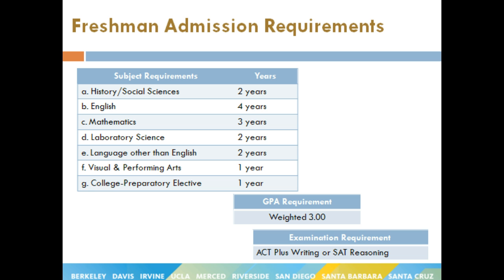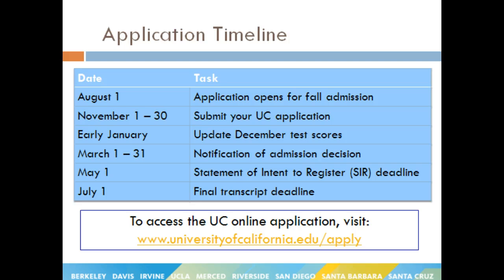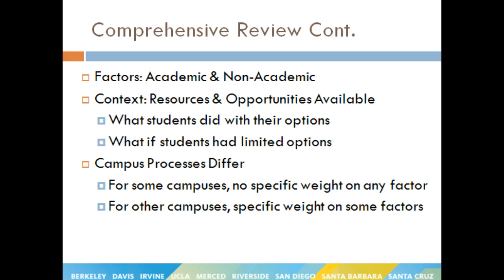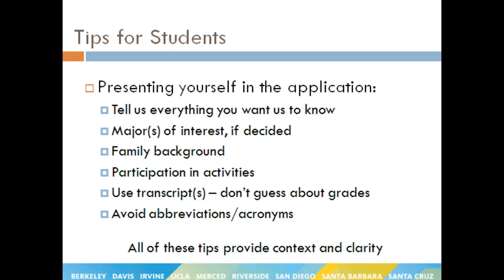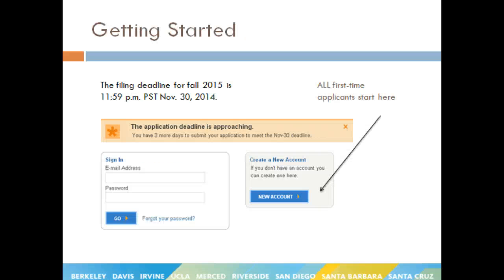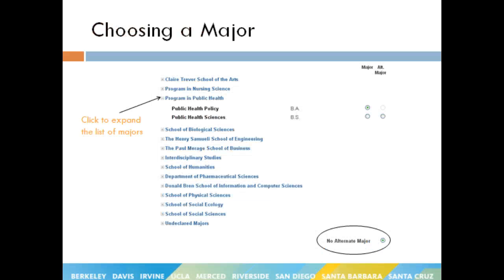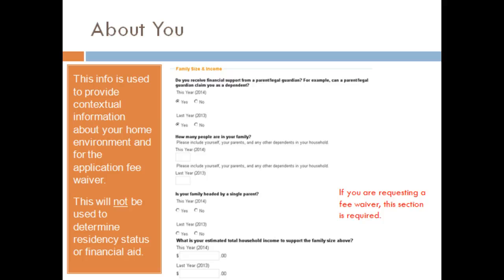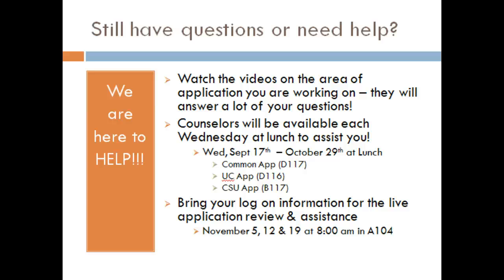UC Presentation: Application Basics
Westview Senior College Workshop Series presentation on the UC Application Basics